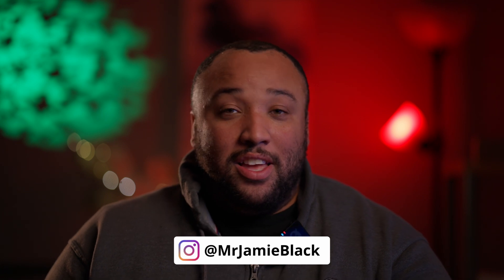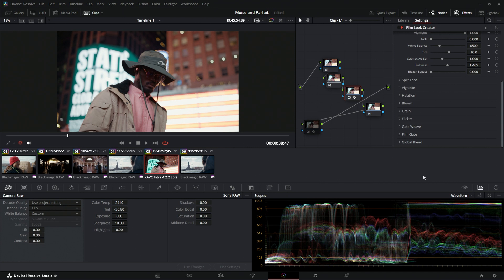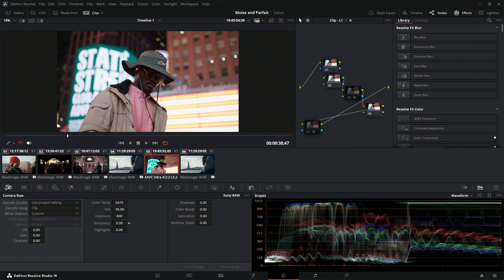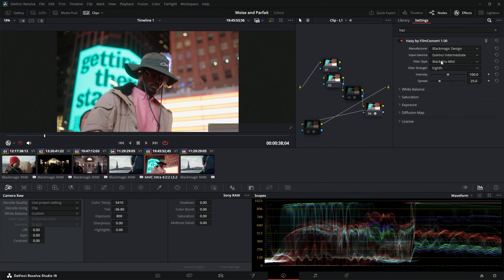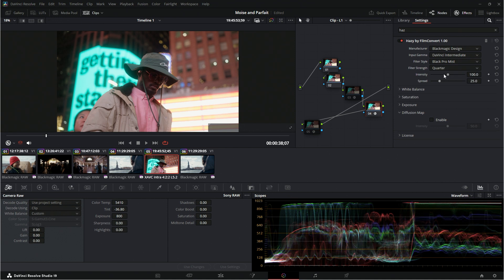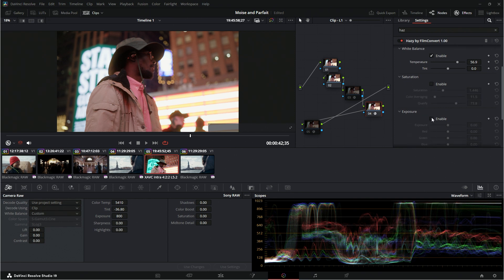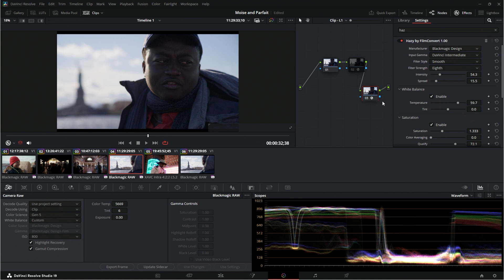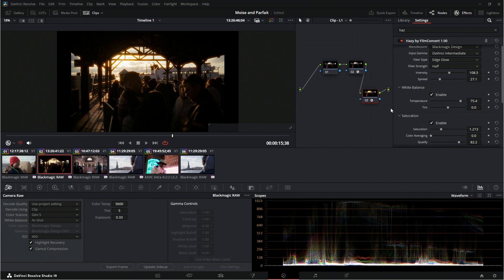FilmConvert just KILLED all filters and filter emulations | Hazy Review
In today's video, I demonstrate @FilmConvert  new post productions plugin software, Hazy, which provides realistic filter effects of the most popular filter arrays at a fraction of the cost of the competition.

00:00 - Opening Skit
03:16 - Intro
03:56 - What is Hazy
04:48 - Hazy's price vs competition
07:05 - Demo begins
08:06 - Hazy's Color Space settings
09:04 - The Diffusion Map
10:13 - Intensity and spread
11:34 - Filter Strengths
12:02 - White Balance
12:38 - Saturation
13:38 - Exposure
14:21 - The Main Con: GPU heavy
15:26 - Demo #2
16:33 - Demo #3
17:50 - Final Thoughts and Conclusion